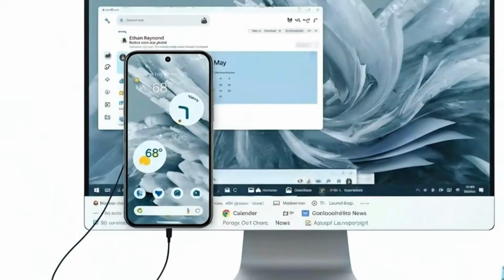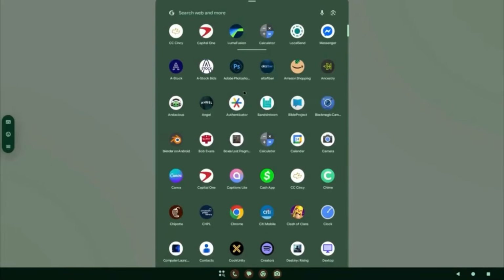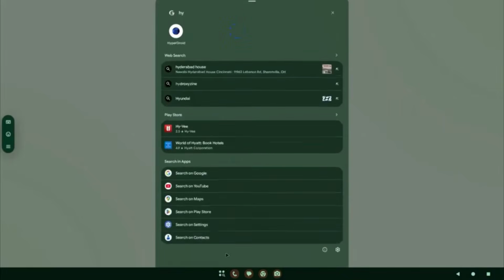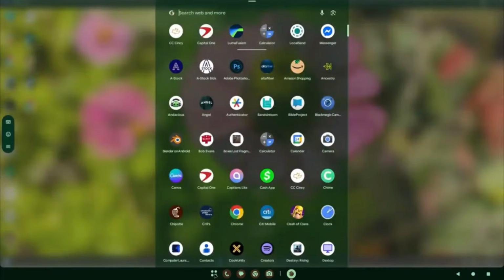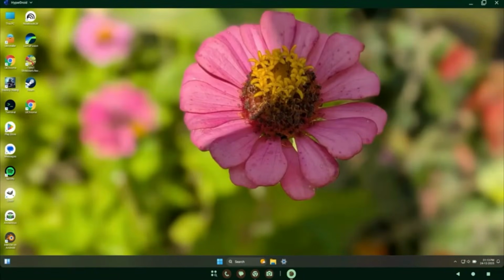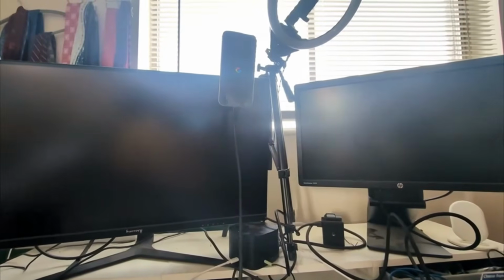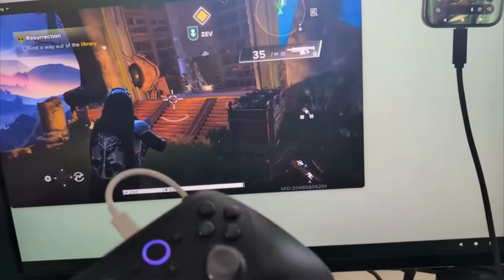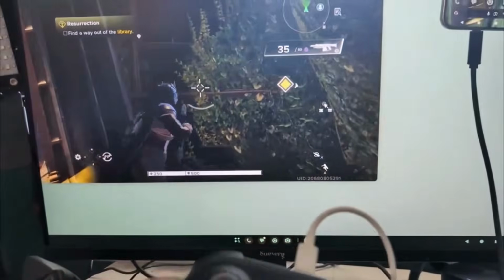Android 16's desktop mode is here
Android 16 Desktop Mode Review: Performance, Features,

In this video, I provide a detailed review of Android 16's desktop mode, exploring its features, performance, and usability. I demonstrate the setup, show the interface, and discuss the improvements over previous versions. Find out how this mode holds up, the pros and cons, and my personal take on its potential.

00:00 Introduction to Android 16 Desktop Mode
00:24 Setting Up the Desktop Mode
00:49 Exploring the Interface and Features
02:04 Customizing with Hyper Droid
04:49 Using Virtual Desktops and Split View
05:05 Running Apps and Games
07:21 Final Thoughts and Conclusion